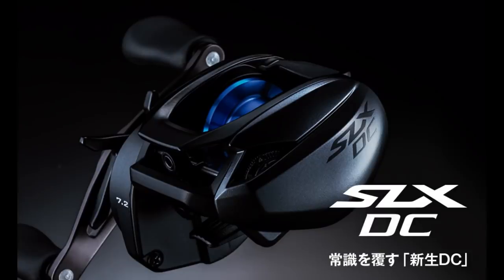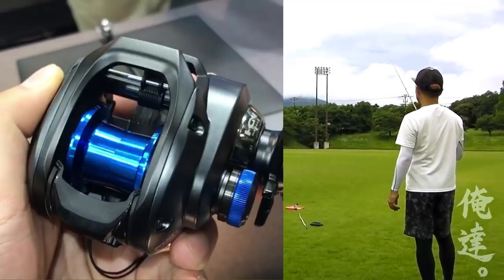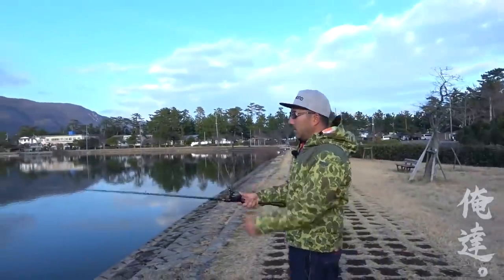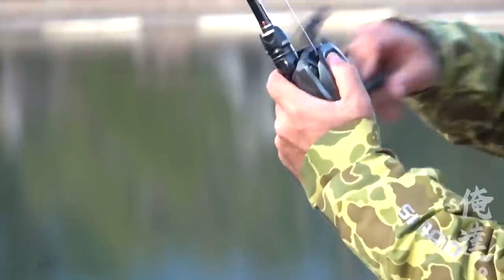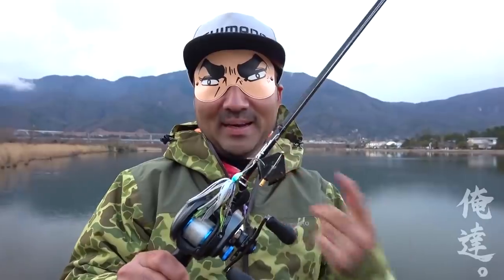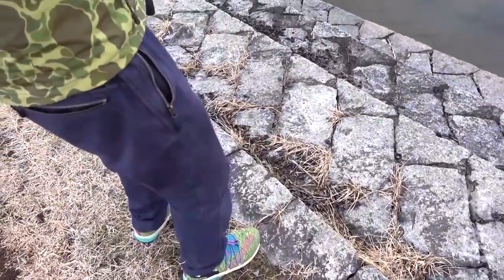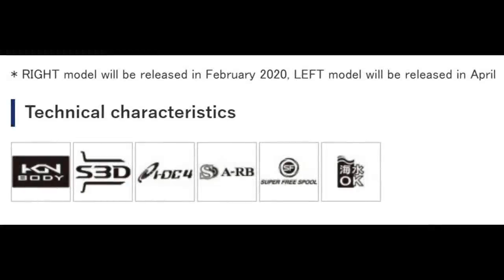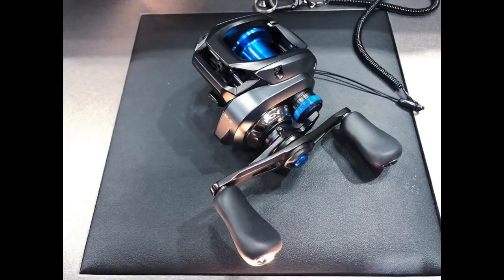2020 SHIMANO: JDM SLX DC!!! CAN IT CAST 100 YARDS???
Ok so the new releases for the Shimano in Japan for 2020 has been pretty unimpressive in my opinion. But this JDM SLX DC just may be a sleeper!